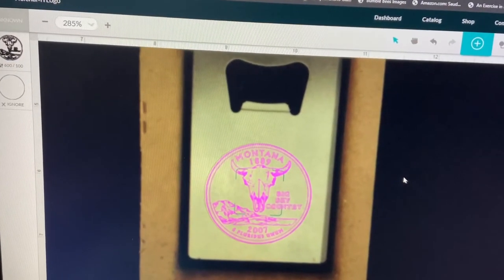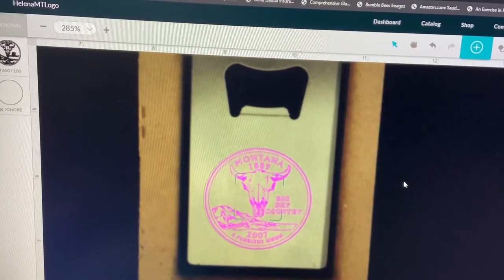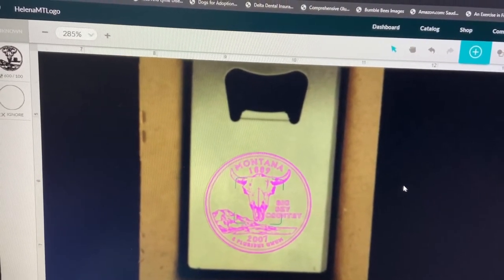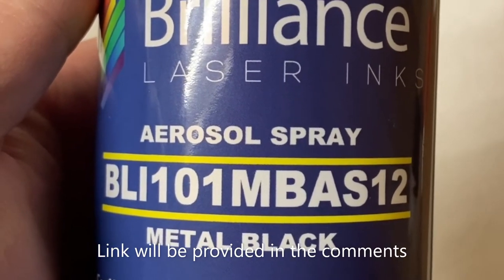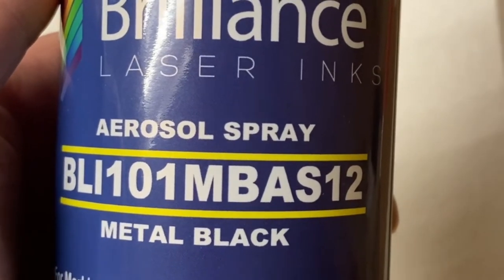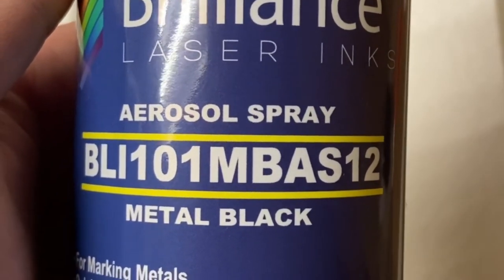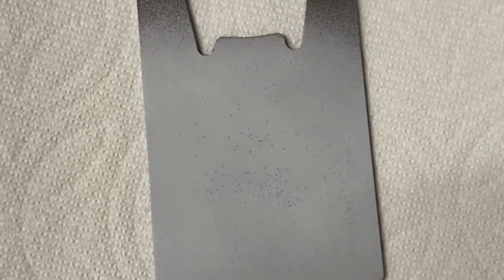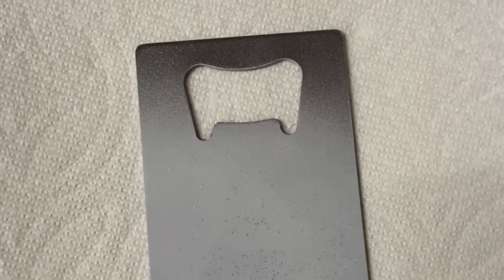Creating Images on a Stainless-Steel Bottle Opener Using a Glowforge!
I will demonstrate in the video how I applied images on stainless steel.

Credit Card Style Stainless Steel Bottle Openers

12 Oz BLI101 - Aerosol Black Laser Ink for Metals Marking - CO2 Laser - Fiber Laser - YAG

Glowforge referral program to help you save some money if you decided to purchase a Glowforge.

Additional Information for using the BLI101 product can be found at the following YouTube channel listed below.